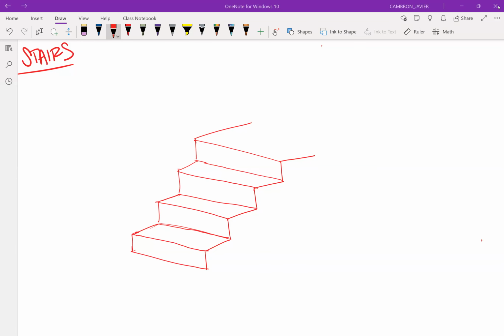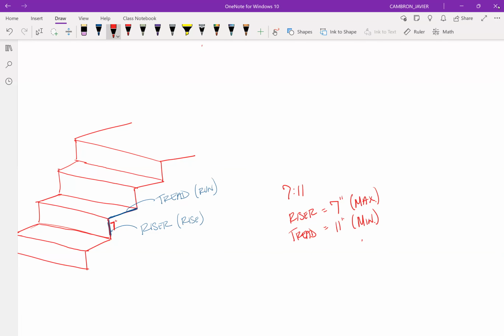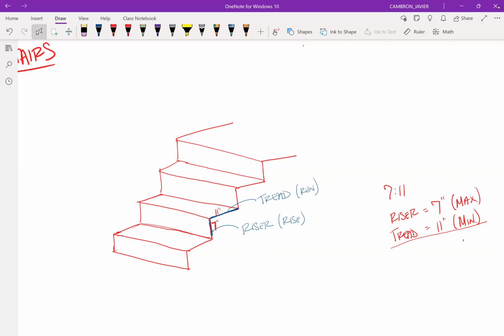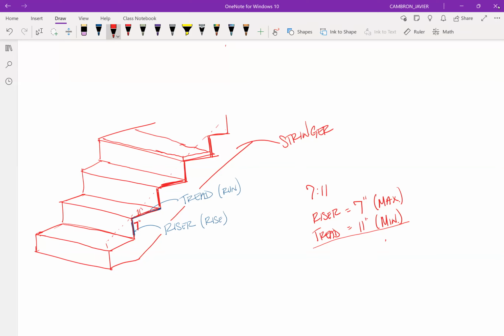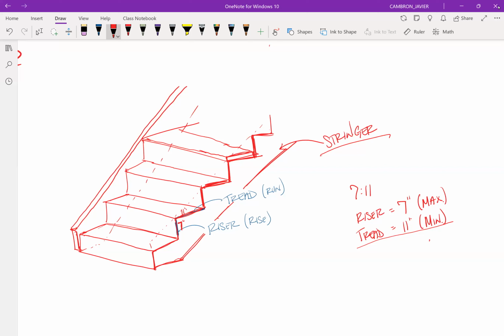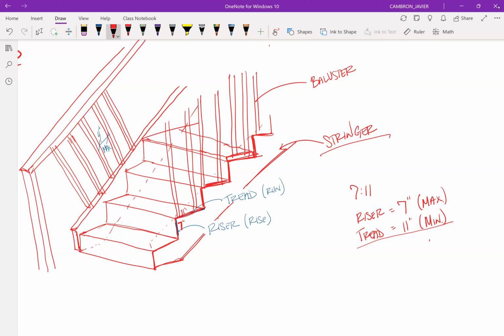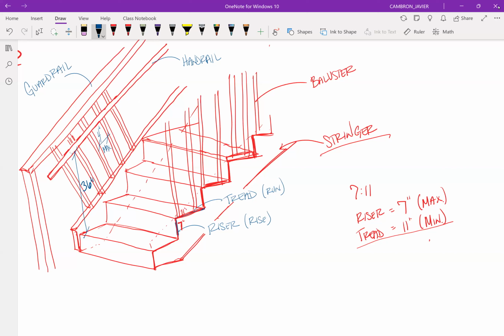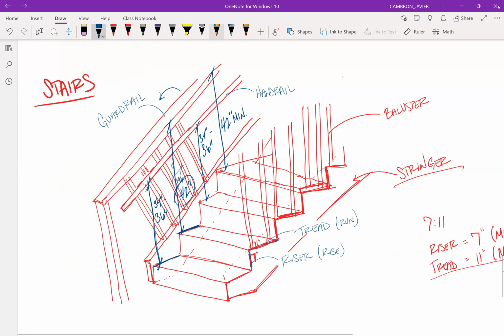Revit Beginner Class - L16: Understanding Stairs